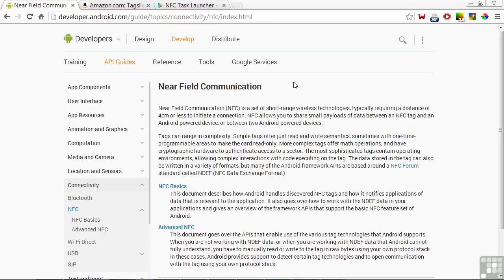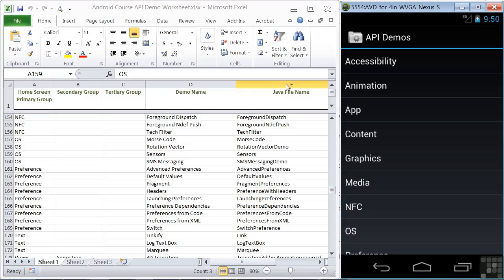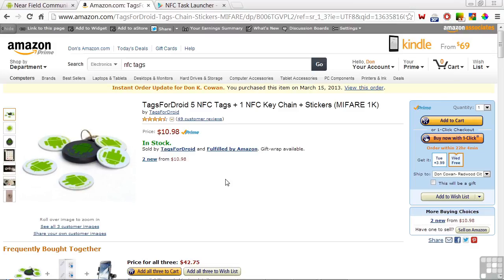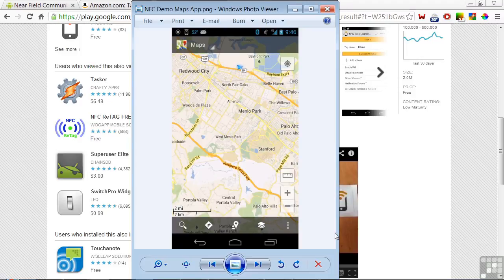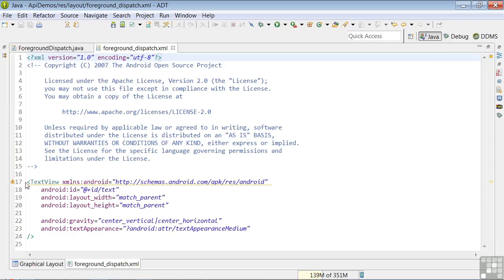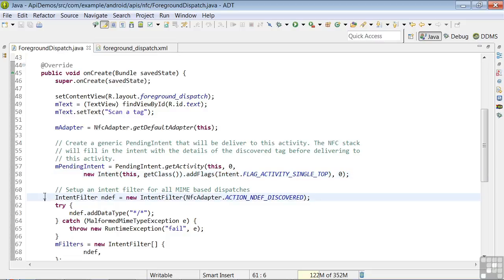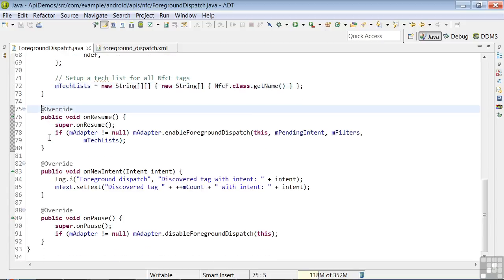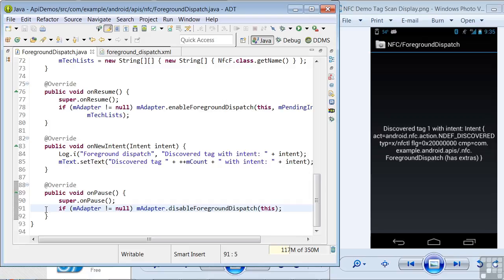InLaApr 12 1202 3